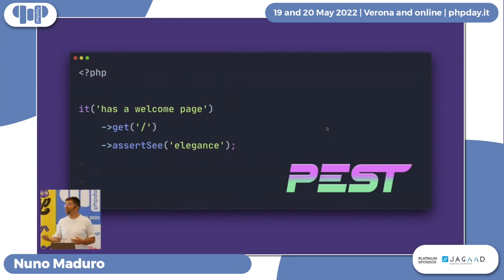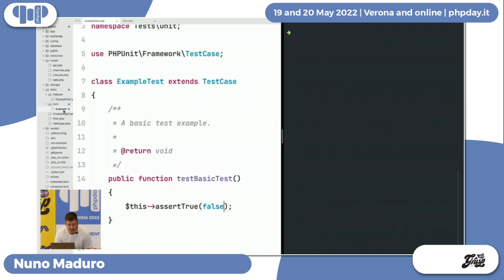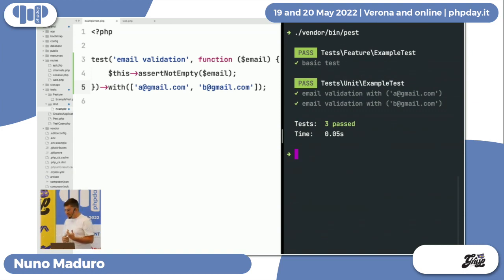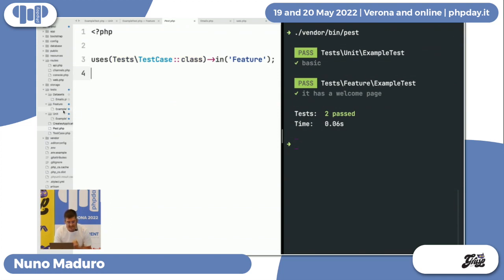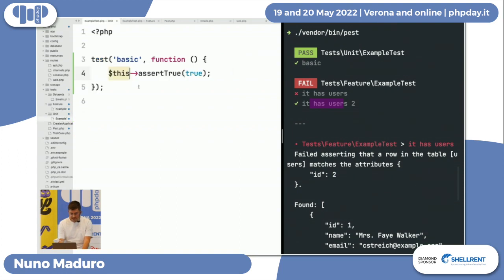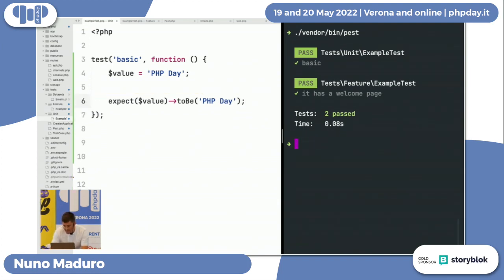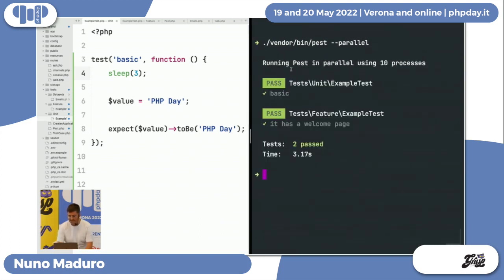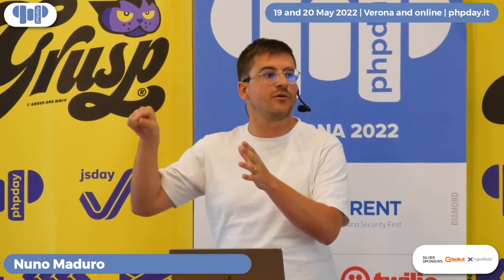Introducing PEST — a delightful PHP Testing Framework | Nuno Maduro | phpday 2022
Testing can be more intuitive, user-friendly, and productive than you think! This talk introduces you to Pest - a delightful PHP Testing Framework with a focus on simplicity. It was carefully crafted to bring the joy of testing to PHP. After this talk, you’ll be able to use Pest in your everyday PHP.

phpday 2022 happened in Verona on April 19th and 20th,  2022.